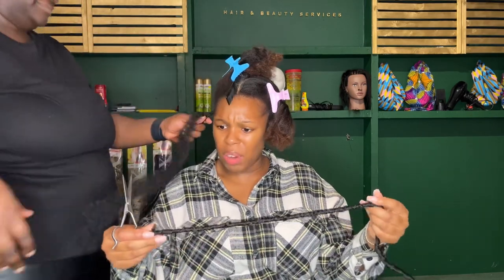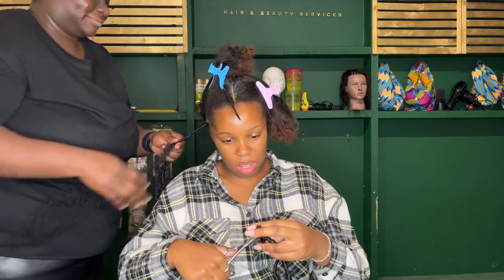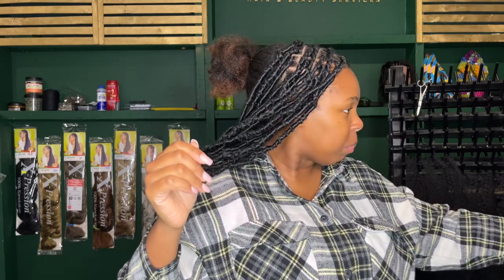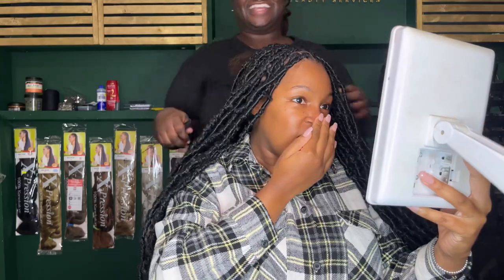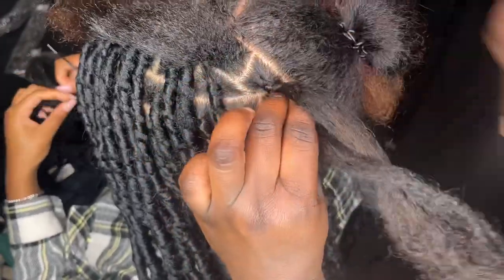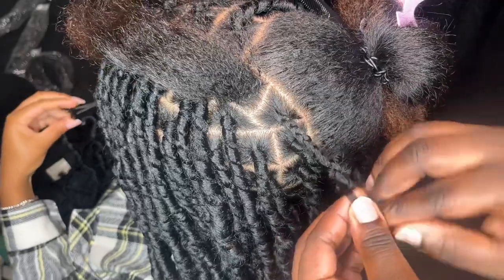How to: Soft Locs Tutorial | House of E | Hair Transformation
Hey Guys!

Welcome to the official YouTube page House of E. I hope you enjoy our videos and learn from them!

This video is a simple tutorial on how to do Soft Locs on yourself or on a client. Don’t forget to tag us in your creations!

Musician: Jeff Kaale